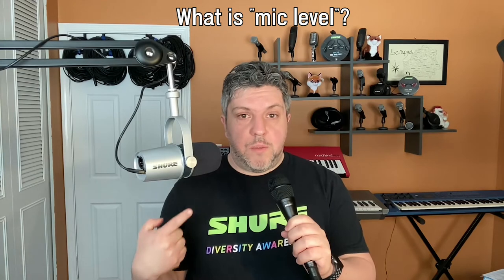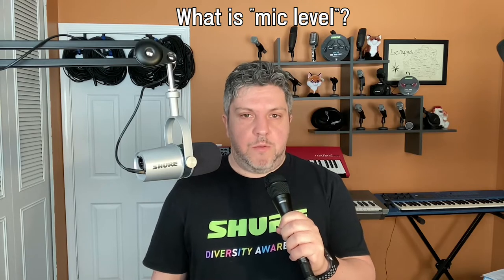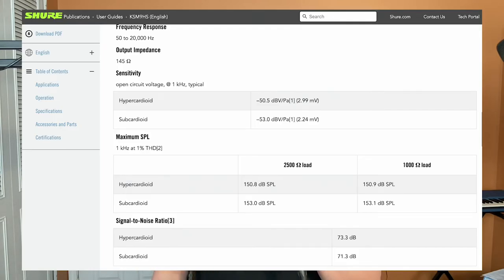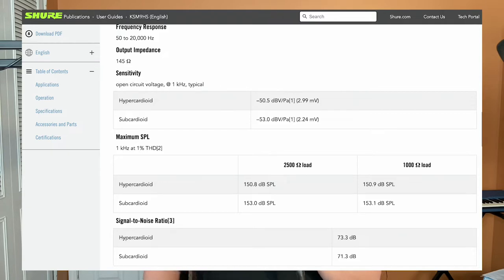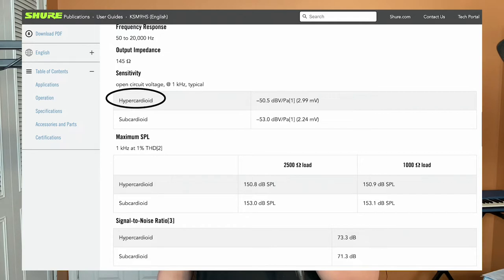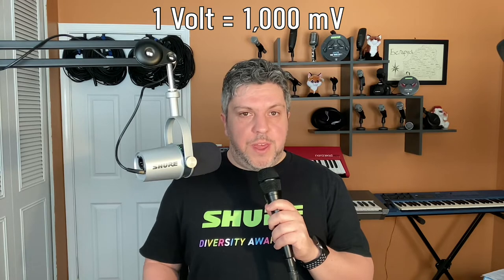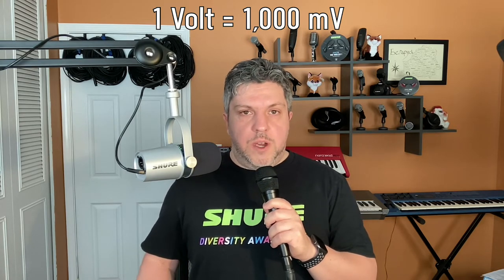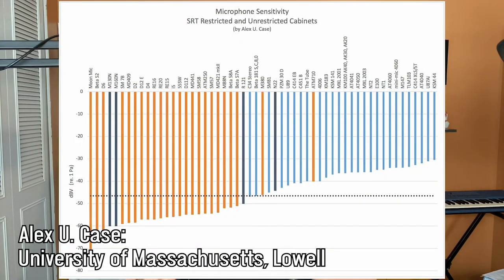Instrument, Mic and Line Level Differences | Shure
Why do we have so many levels and inputs to choose from? What is the difference between a mic level, instrument level, and line level and what happens to my sound if I use the wrong level with a certain input? Let’s investigate.